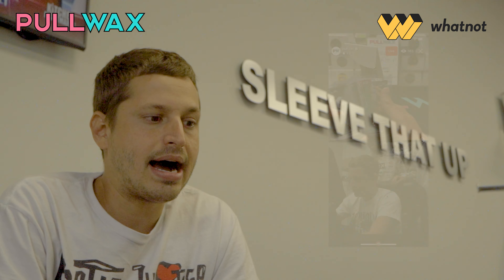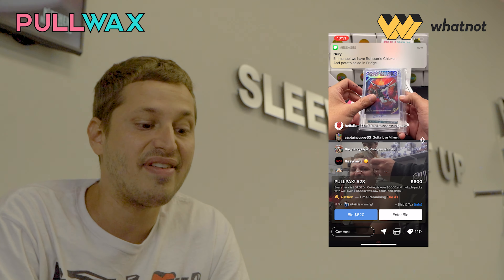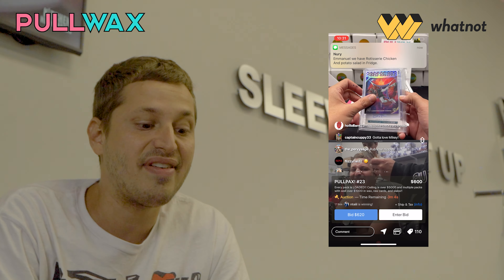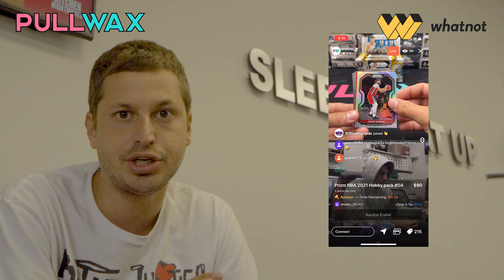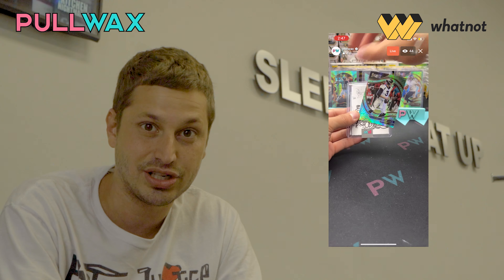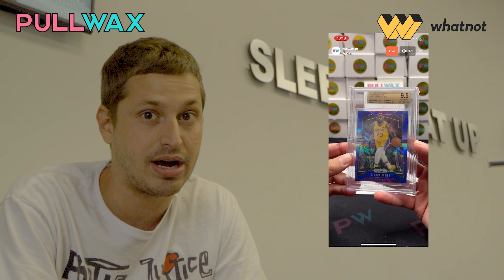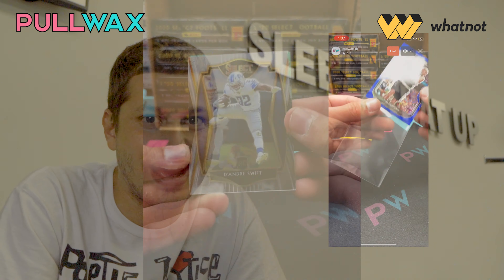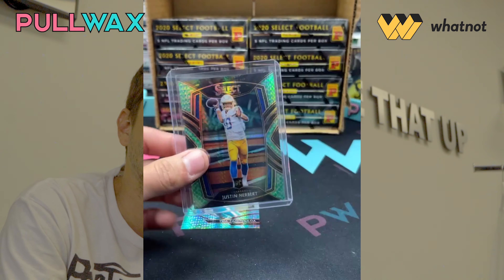THEREALPULLMAN ON WHATNOT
Michael Vinokur (@therealpullman) is advocating for all breakers to sign up and start breaking on the What Not app ASAP. This is the best app for all card related sales and it is revolutionizing breaking as we know it!